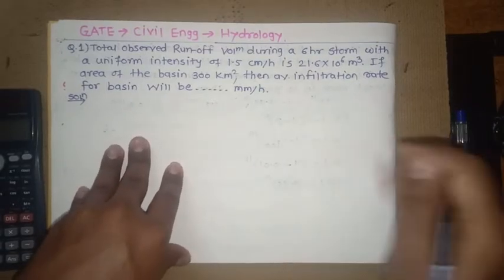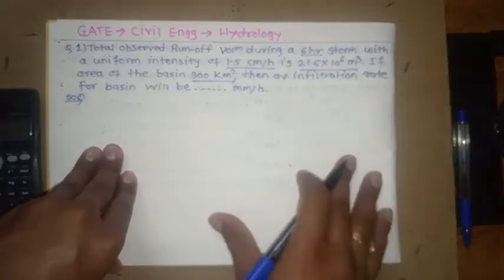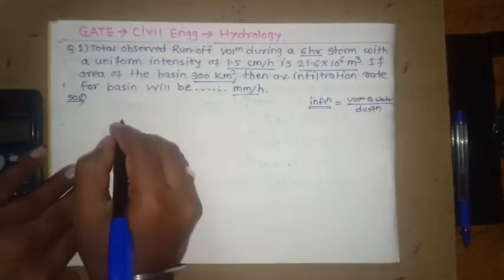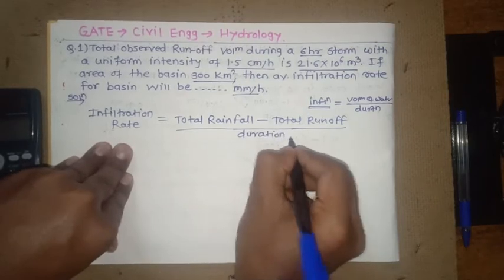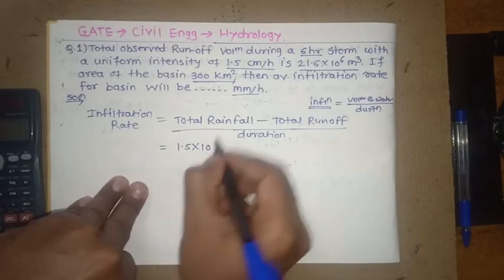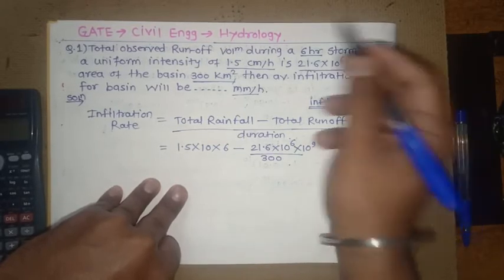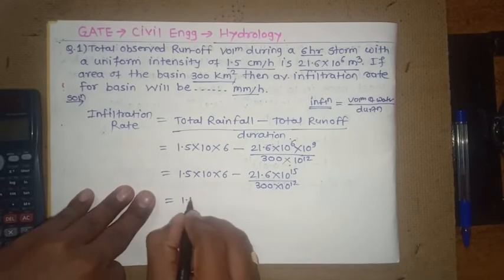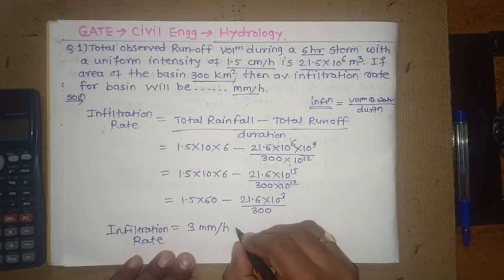Estimation of infiltration rate, when rainfall and runoff is given